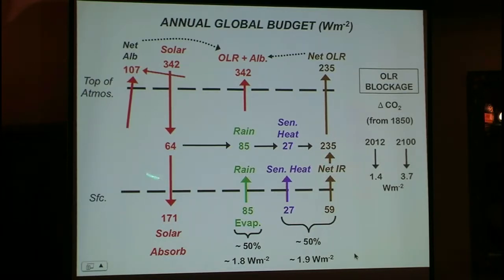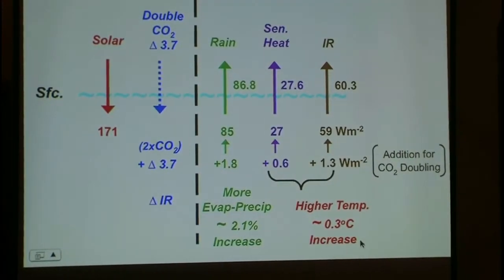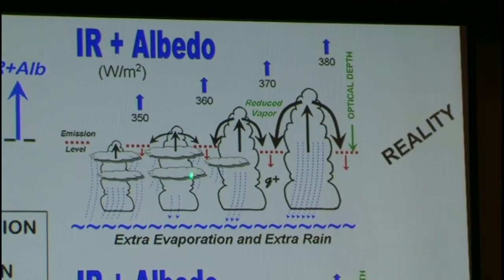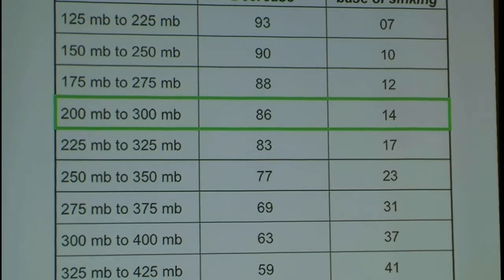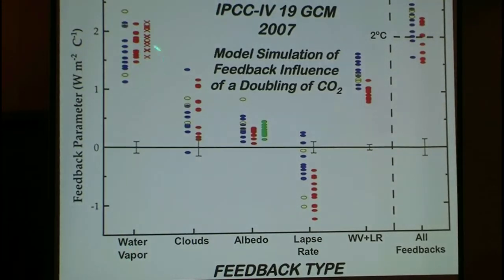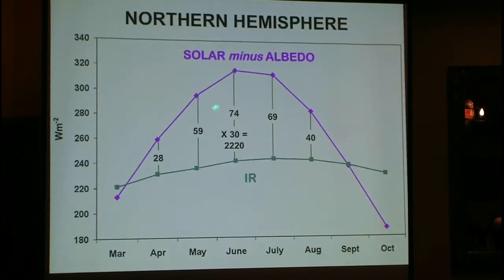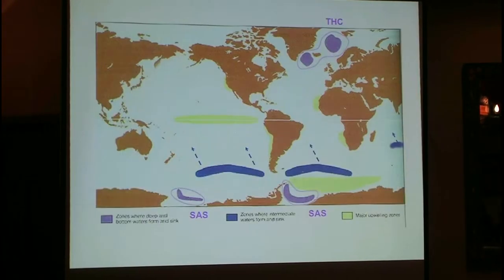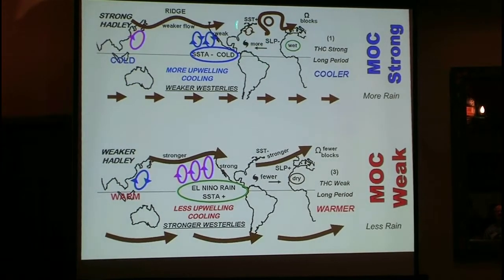William Gray (CSU): "Recent multi-century climate changes..."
William. Gray (CSU): "Recent multi-century climate changes as a result of variation in the global ocean's deep MOC"

This talk was given at the Third Santa Fe Conference on Global and Regional Climate Variability, October 31-November 4, 2011